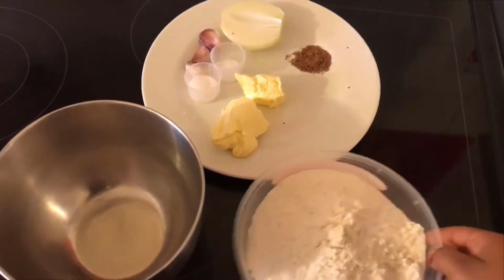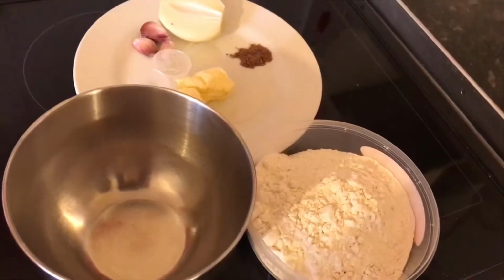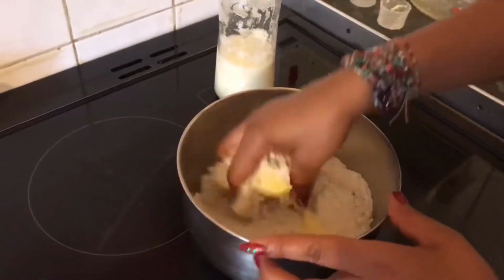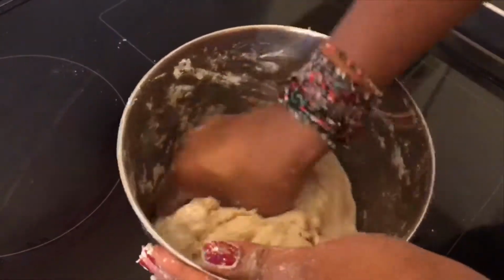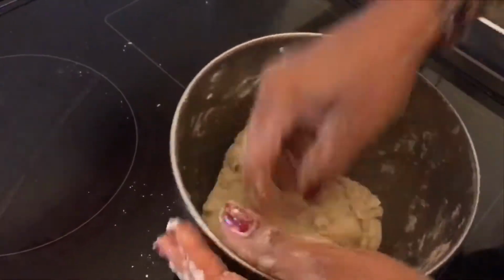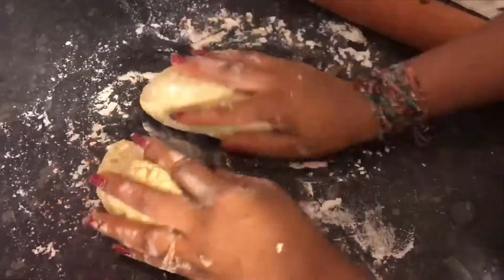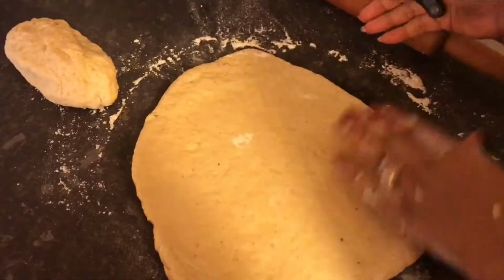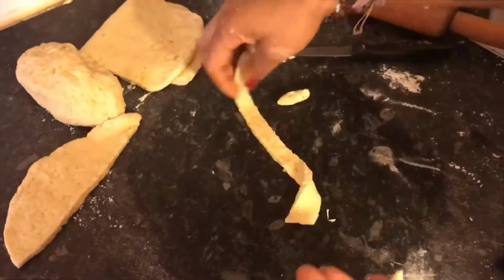How to make ghanaian chin chin!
Ingredients
-Onion
-Garlic
-Plain Flour
-Salt
-Butter
-Nutmeg